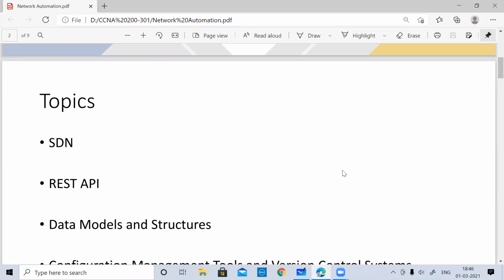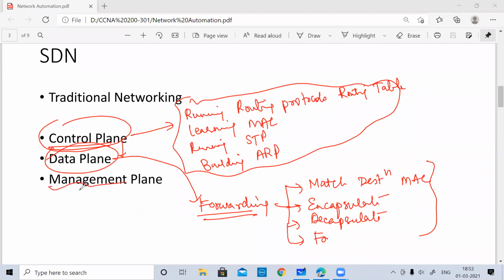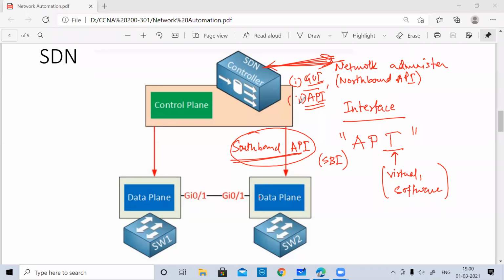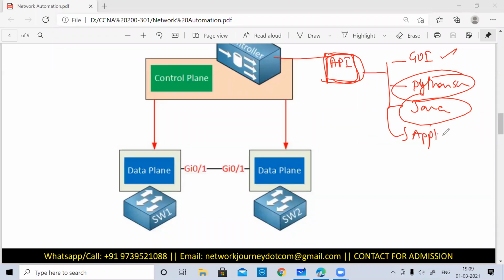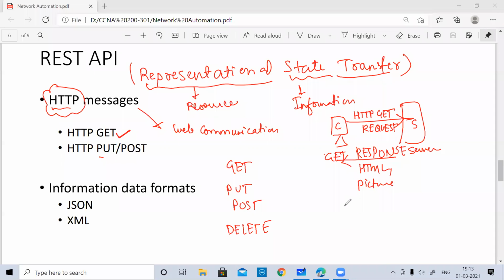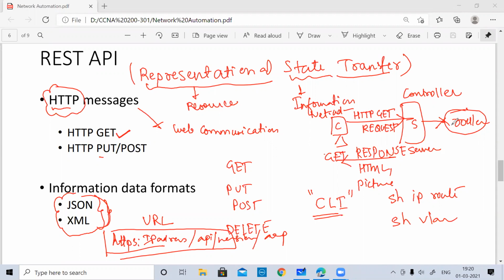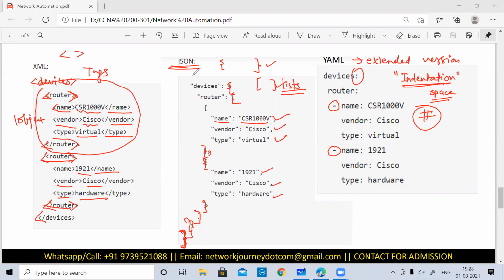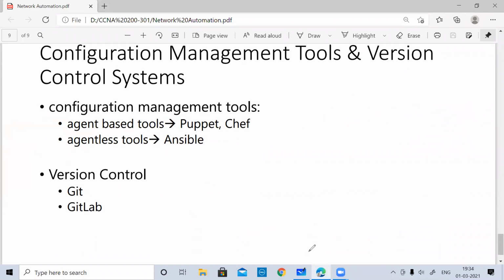(Free Class#19/21) AUTOMATION & PROGRAMMABILITY | "21_DAYS_CCNA_BOOTCAMP COURSE"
CCNA_Free_Webinar_19 || CCNA 200-301 PREPARATIONS
To join the Live Zoom meeting, please join our CCNA whatsapp group

Regards
Sagar Dhawan
CCIE, CCNP, DEVNET